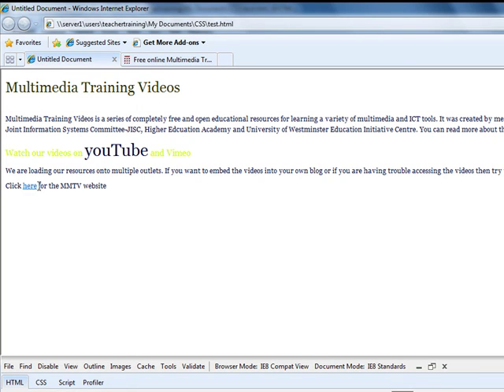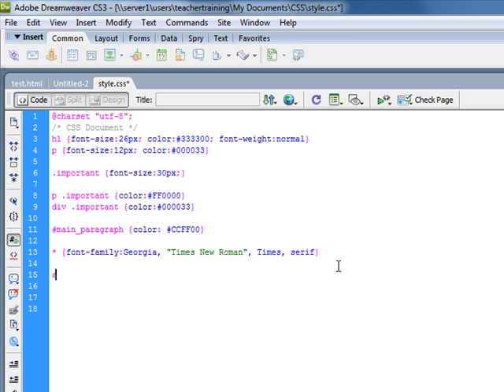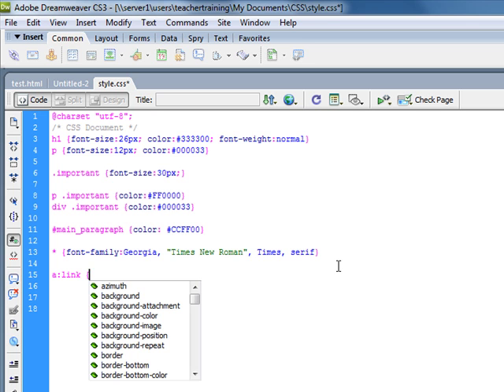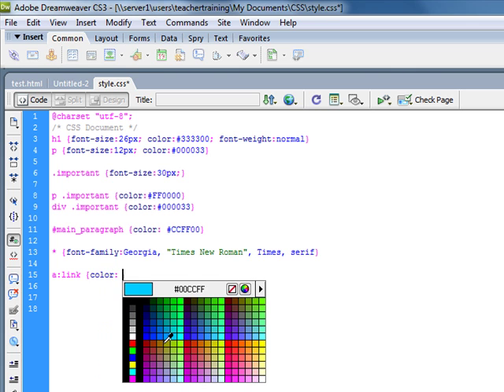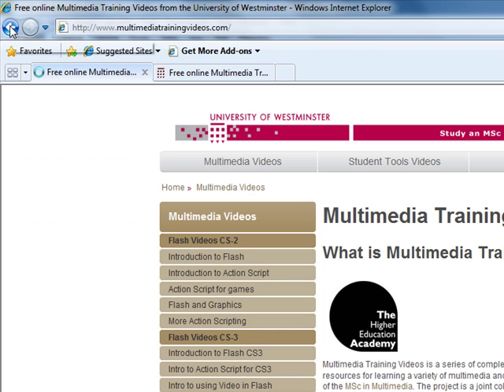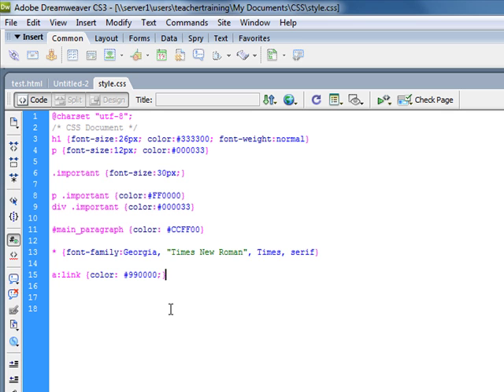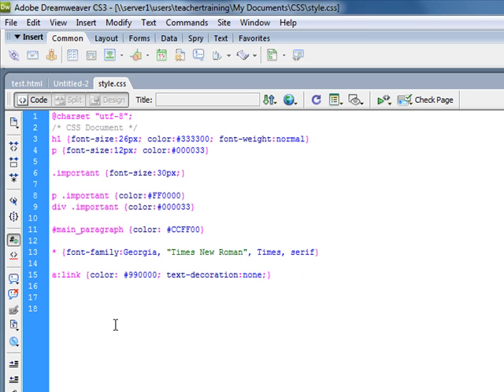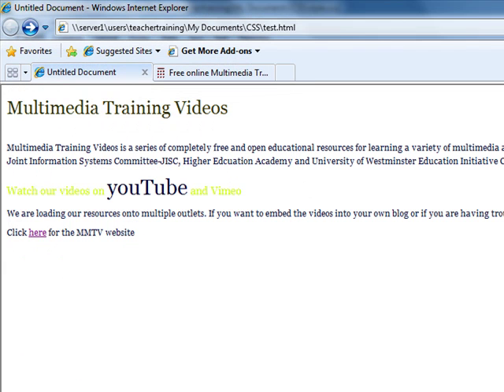Pseudoclasses and pseudoelements 2